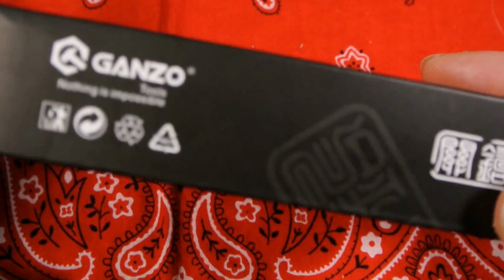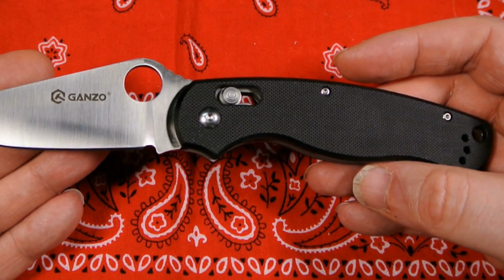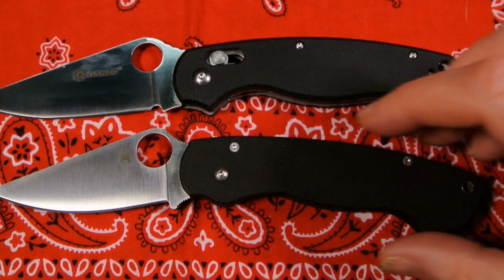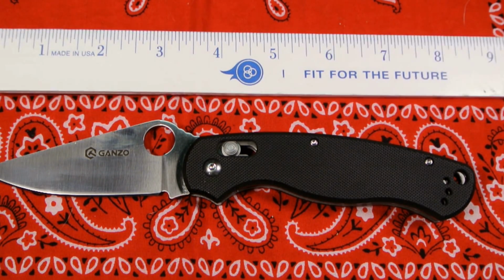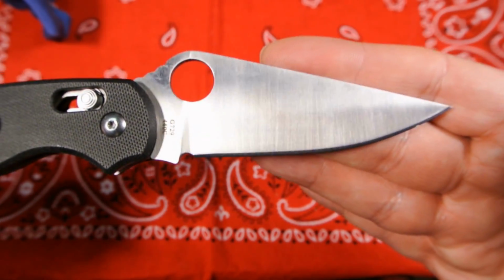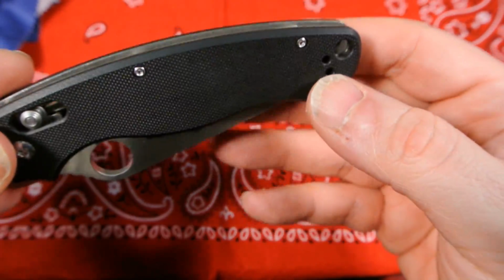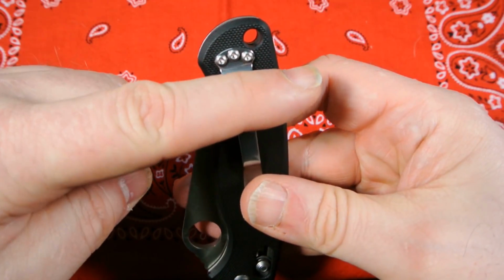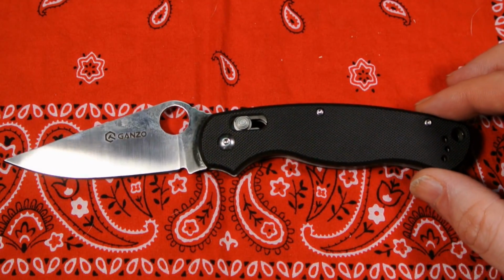Ganzo G729-BK Knife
Review of the Ganzo G729-BK Knife - A Spyderco Paramilitary wannabe..? [HD]

Model Number: G729 - BK
Lock Type: Axis Lock
Blade Edge Type: FineBlade
Material: 440C Stainless Steel
Handle Material: G10 Handle
Fold Length: 12.0 cm
Unfold Length: 21.0 cm
Clip Length: 5.8 cm
Blade Length: 8.7 cm
Blade Width : 3.2 cm
Product weight : 0.123 kg

The knife I was referring to in this video but could not recall is the Ganzo G720 Knife

Shown in this video:
#1 Spyderco Paramilitary - Can be seen here:

Definition of the word "clone"
(Noun) a person or thing that duplicates, imitates, or closely resembles another in appearance, function, performance, or style:

YouTube Mailing Address:

Wavester64
Pequannock, New Jersey 07440

**PSA - For some reason when this video was made, it took a very long time to upload and YouTube had an issue on their end making this video not centered (which it was centered when it was created). Here is a unlisted link of this RAW video which was re-uploaded and it more centered